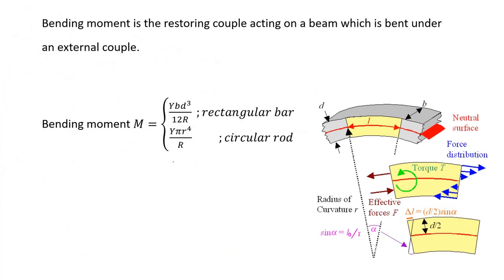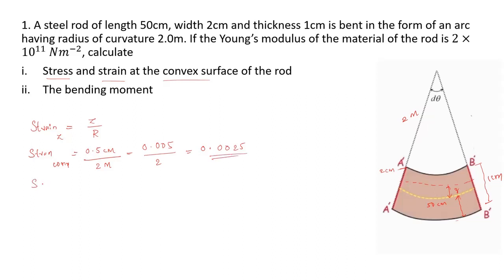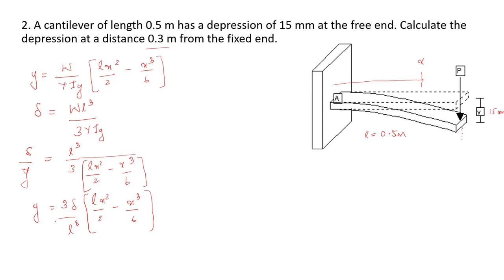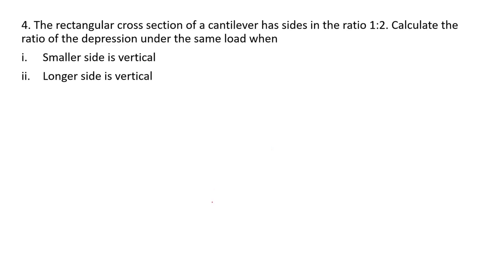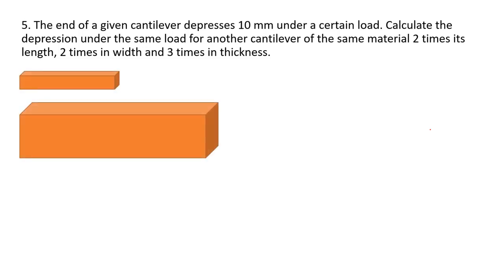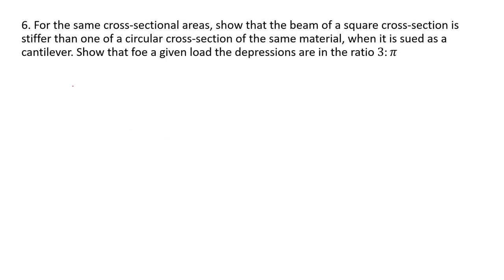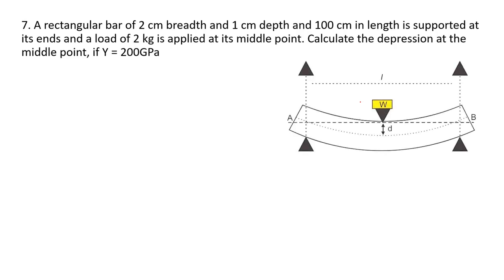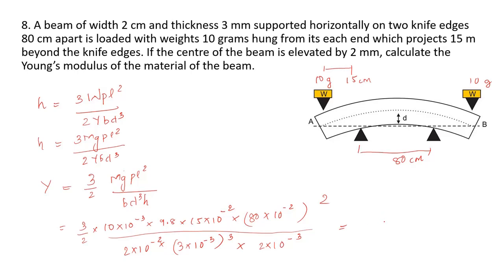Mechanics of Solids | Solved Problems | Part 1 | Complementary Physics | BSc | Kerala University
This video contains solved problems from the chapter Mechanics of solids.

1. A steel rod of length 50cm, width 2cm and thickness 1cm is bent in the form of an arc having radius of curvature 2.0m. If the Young’s modulus of the material of the rod is 2×10^11  𝑁𝑚^(−2), calculate
Stress and strain at the convex surface of the rod
The bending moment
2. A cantilever of length 0.5 m has a depression of 15 mm at the free end. Calculate the depression at a distance 0.3 m from the fixed end.
3. A rigid rod 1.5 m long is fixed horizontally at one end and loaded at the other by a mass of 0.1 kg. Calculate the depression at a point distance 1.2 m from the fixed end. Diameter of the rod is 2 cm. Y=1.01×10^11  𝑁𝑚^(−2)
4. The rectangular cross section of a cantilever has sides in the ratio 1:2. Calculate the ratio of the depression under the same load when
Smaller side is vertical
Longer side is vertical
5. The end of a given cantilever depresses 10 mm under a certain load. Calculate the depression under the same load for another cantilever of the same material 2 times its length, 2 times in width and 3 times in thickness.
6. For the same cross-sectional areas, show that the beam of a square cross-section is stiffer than one of a circular cross-section of the same material, when it is sued as a cantilever. Show that foe a given load the depressions are in the ratio 3:𝜋
7. A rectangular bar of 2 cm breadth and 1 cm depth and 100 cm in length is supported at its ends and a load of 2 kg is applied at its middle point. Calculate the depression at the middle point, if Y = 200GPa
8. A beam of width 2 cm and thickness 3 mm supported horizontally on two knife edges 80 cm apart is loaded with weights 10 grams hung from its each end which projects 15 m beyond the knife edges. If the centre of the beam is elevated by 2 mm, calculate the Young’s modulus of the material of the beam.